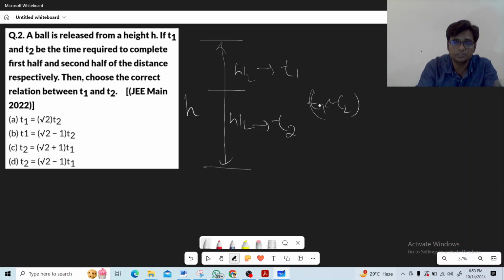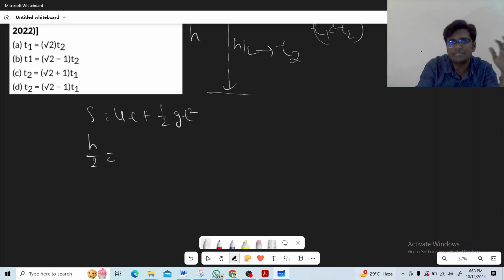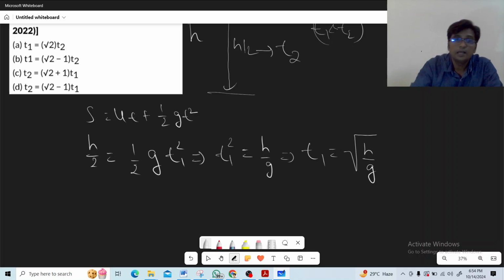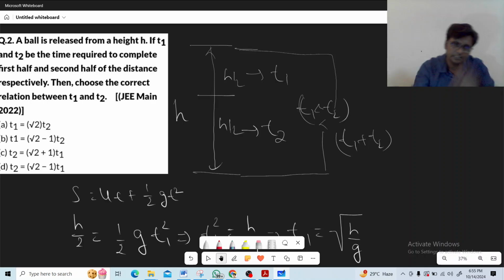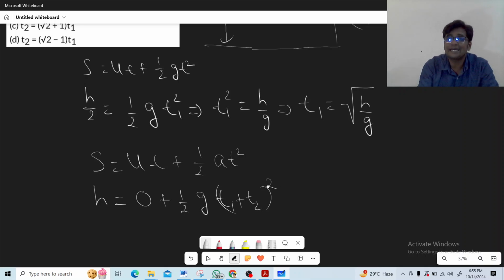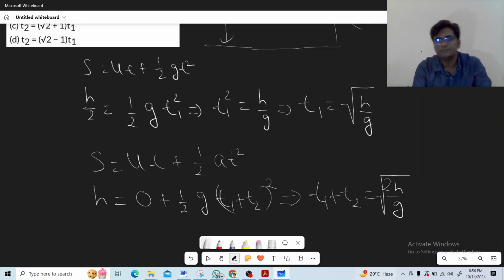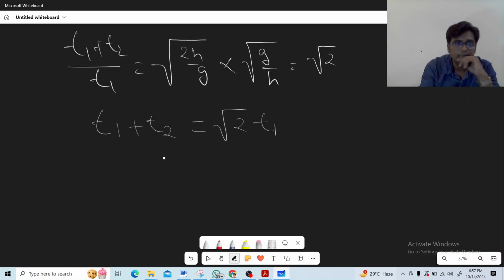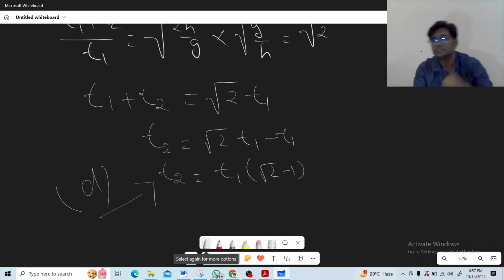Ratio of time taken for an object covering the first and second half of the distance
The video describes the steps of finding relation between two time intervals. The first time interval is the time taken to travel to half of the height from top and second time interval is time required to go from first half to second half of the height.